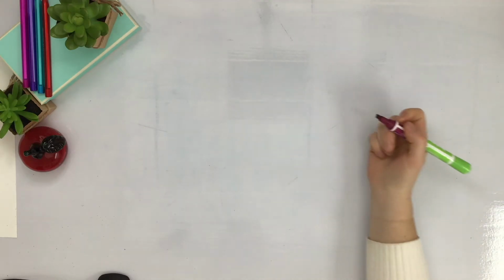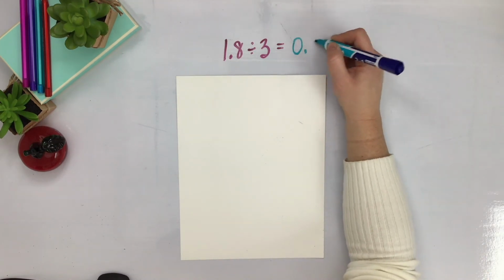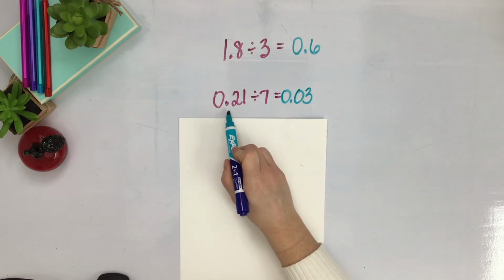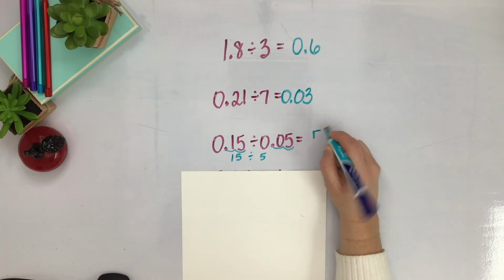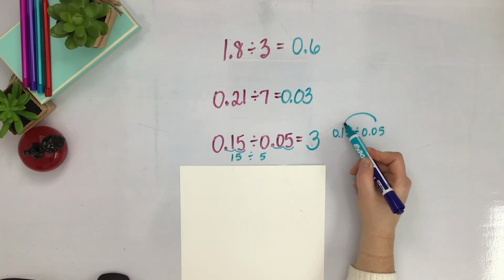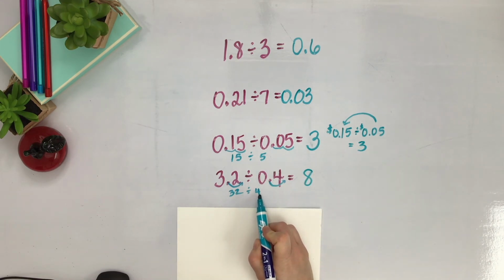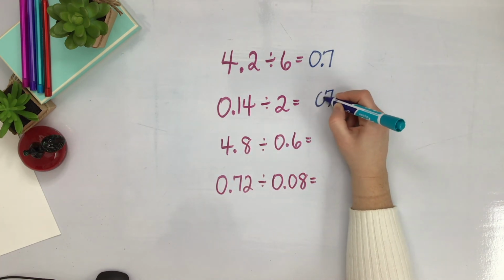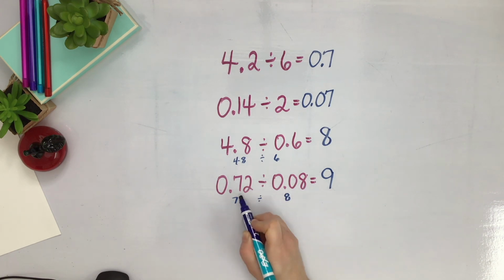Dividing Decimal Numbers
Practice dividing decimal numbers using mental math strategies.  In this video, we will go over both the sharing strategy and the counting groups strategy of dividing decimal numbers by whole numbers and by other decimal numbers. Follow along with the examples and then try the practice questions.  Answers are given at the end.

for printable games and digital activities to help with mental math practice.